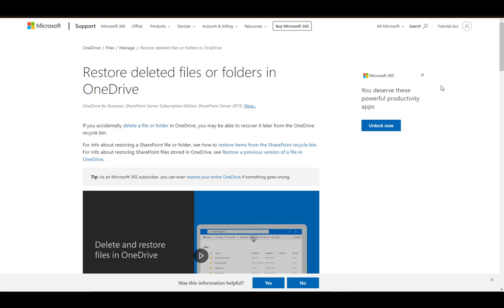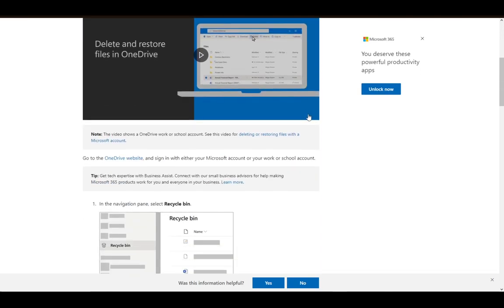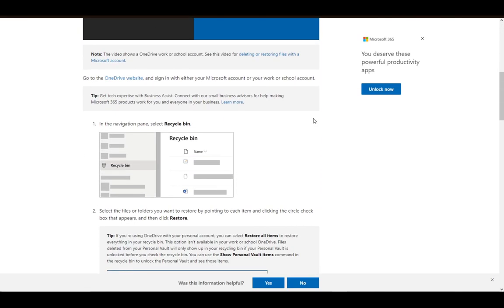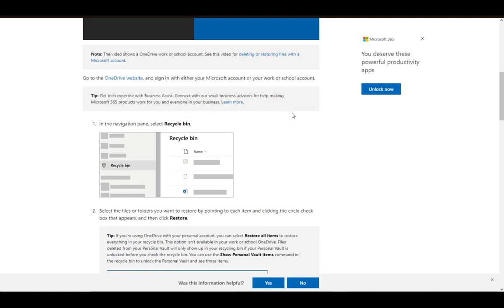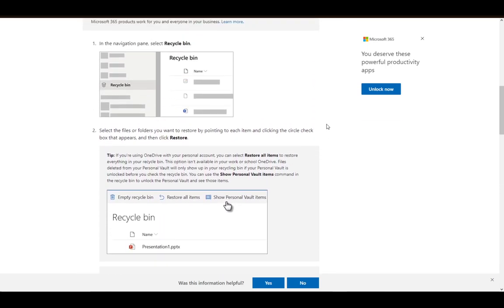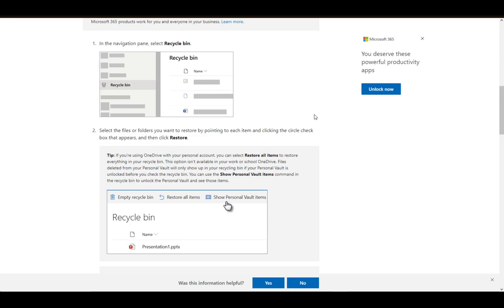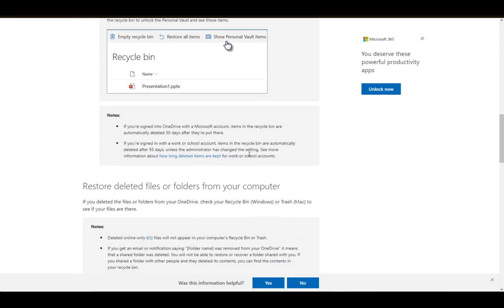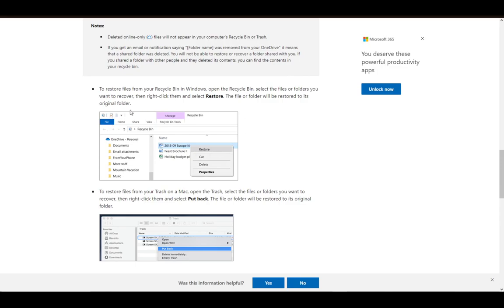How To Recover OneDrive Deleted Files Tutorial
Today we talk about recover onedrive deleted files,recover deleted files,how to recover deleted files from onedrive,recover onedrive files,how to recover deleted files from onedrive recycle bin